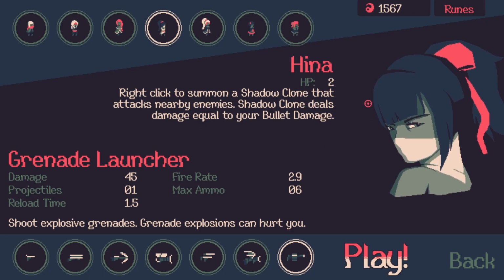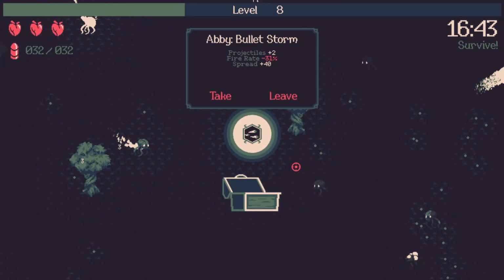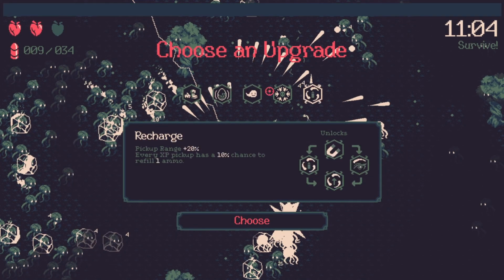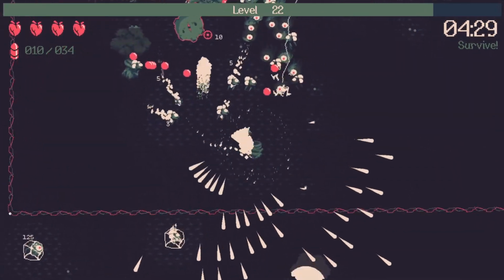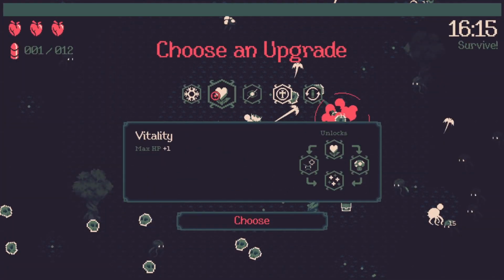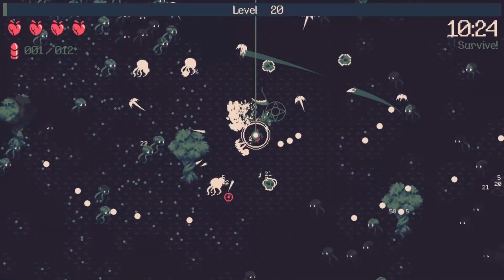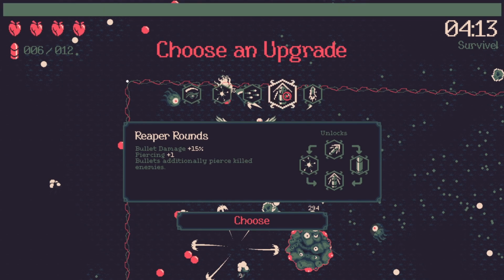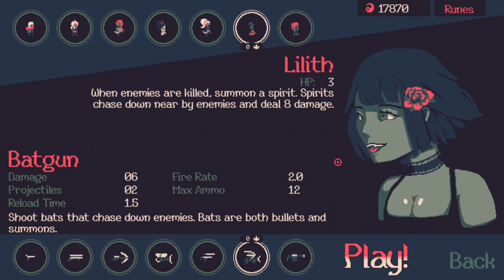Breaking the 20 minutes with Summons!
Shoot down an ever growing horde of Lovecraftian monsters. Choose from a variety of upgrades to create unique and game-breaking builds. Unlock a diverse cast of characters and weapons with unique powers.

Toppest of the toppest Patreons:
abrazite
Xieroeh
Beaniiman
Nicol Bolas
Tulli
DJ SOUTHPAW
cparks1000000
Maxter1o2
Konope
DEADTO0L ಠ_ಠ
carlchen